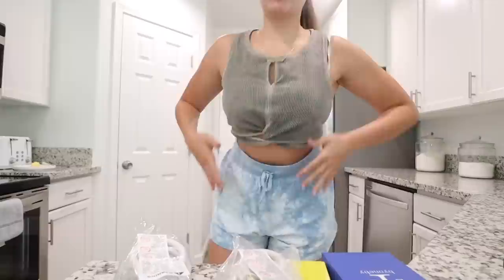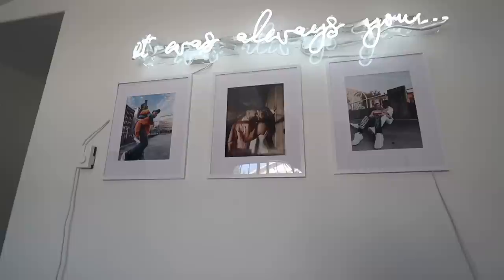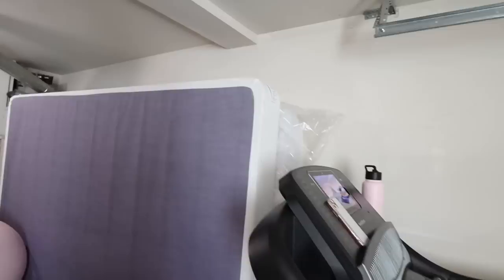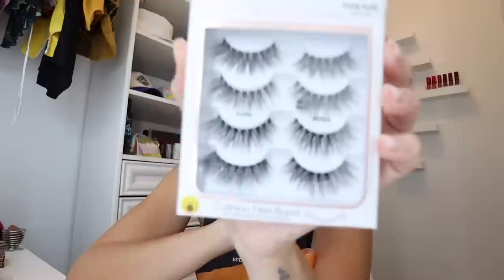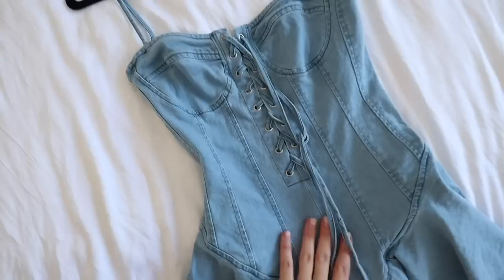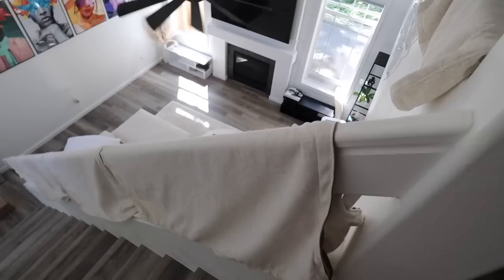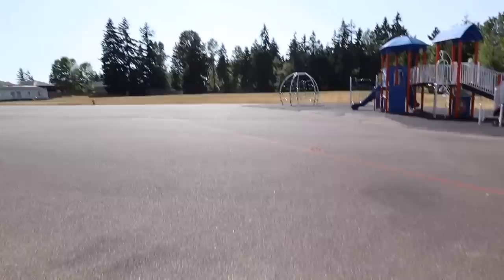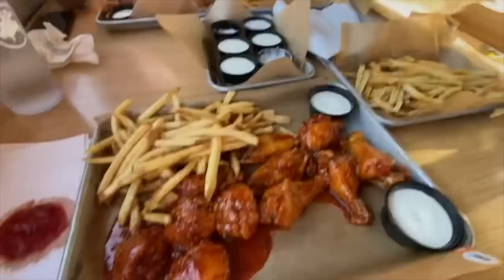vlog: how I take my instagram pictures + ulta makeup haul!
hi besties!! In todays vlog I'm taking instagram pictures, I get makeup/beauty products from Ulta Beauty + more!!
Open this for links to everything mentioned in this vlog!

with "KRAZYRAYRAY" in the subject bar!